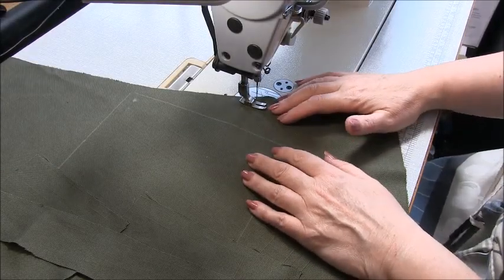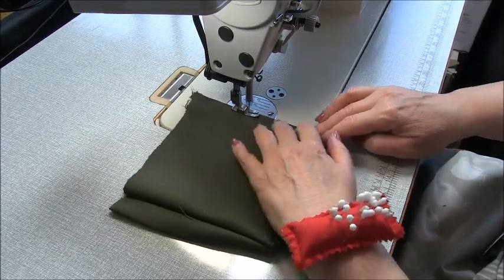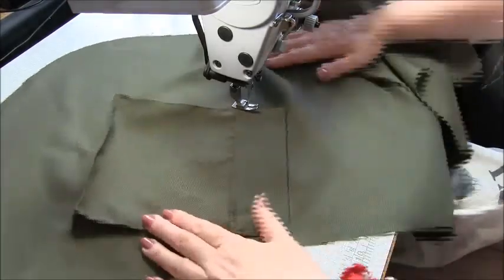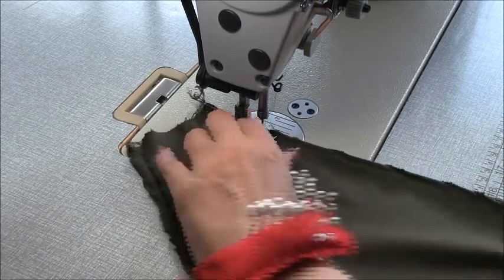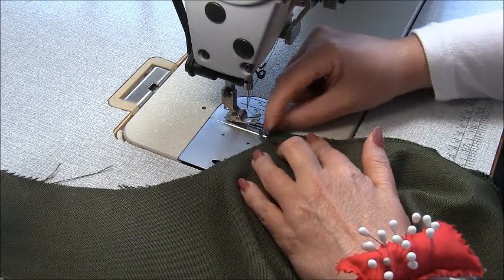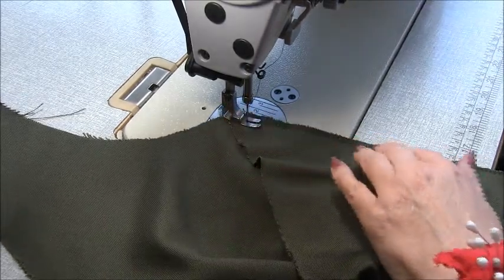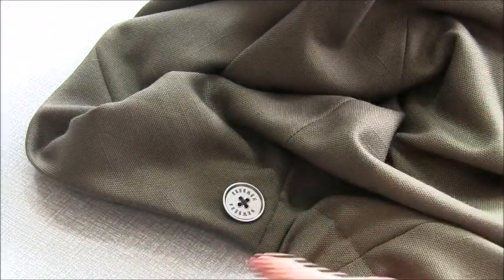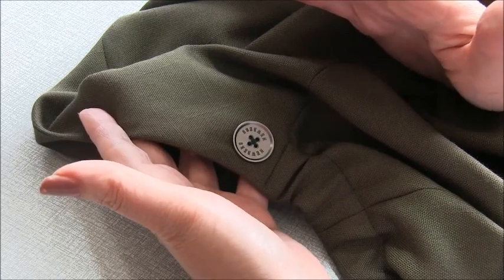Pattern #2112 Martha Apron Dress Sew-A-Long Trish Newbery Design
Fashion Design School Tutorials: Learn to Sew Downloadable PDF Sewing Pattern #2112.  A midi-maxi length apron style dress in the lagenlook. Lagenlook means layering and this is designed for layering with your favourite tee.  The pattern is a V neck pinafore/dungaree dress with an adjustable crossover apron style button and buttonhole back. The front features cargo style lift away patch pockets with a draped lower skirt. The bodice has a facing and there is elastic at the centre back.

Another How To video from TrishNewbery.com.  Learn Design, Garment Construction and Pattern making using Garment Industry Methods.